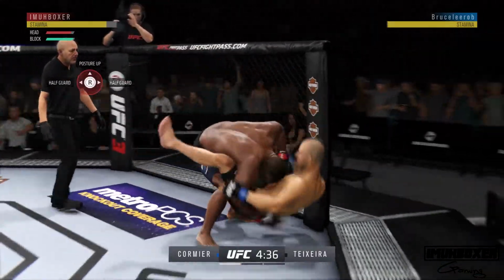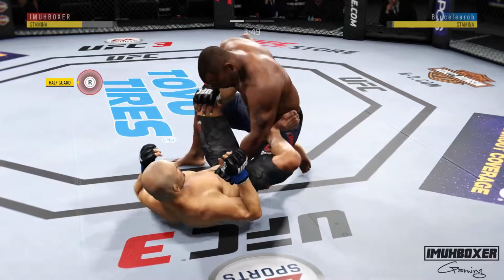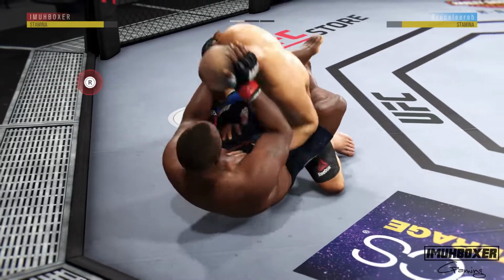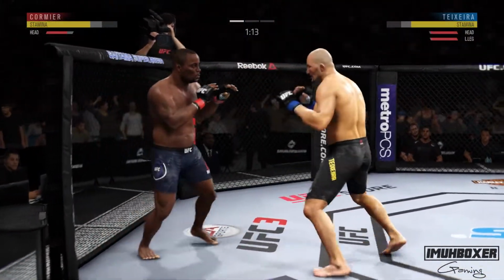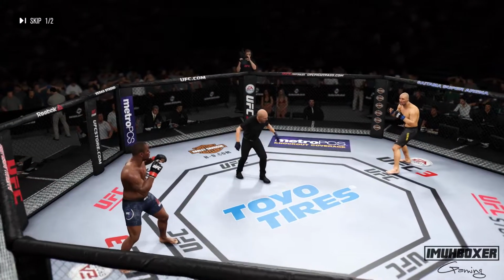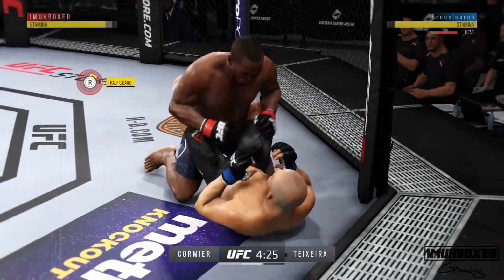UFC 3 | MUST SEE COMBACK | RANKED MATCH | IMUHBOXER vs BRUCELEEROB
Check the latest ranked match between myself and Bruceleerob as he gets ready for the ESFL PS4 Tournament.  Listen as I explain the gameplay and what I was thinking during that time.  Enjoy the must see EPIC comeback!

Get UFC 3 Here for a discount!

EA Sports UFC 3 Champions Edition - PS4 【Digital Code】

EA SPORTS UFC 3 Champions Edition - PS4 【Boxed】

EA Sports UFC 3 - Xbox One 【Boxed】

UFC 2 (Near FREE) - (PS4) Discount!

** WATCH ME PLAY UFC 3 EARLY! **